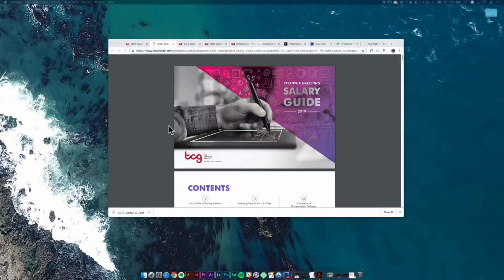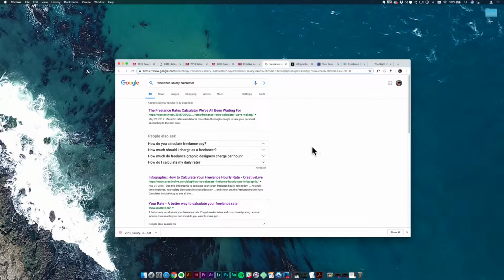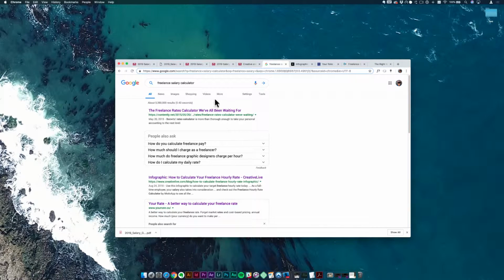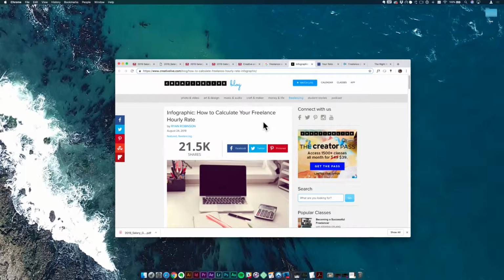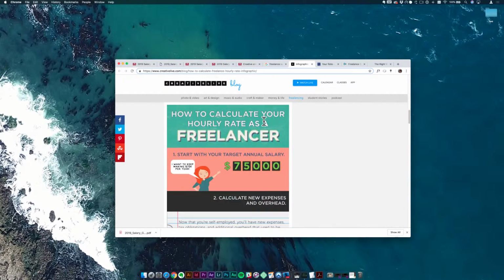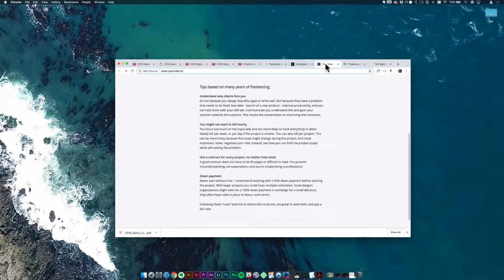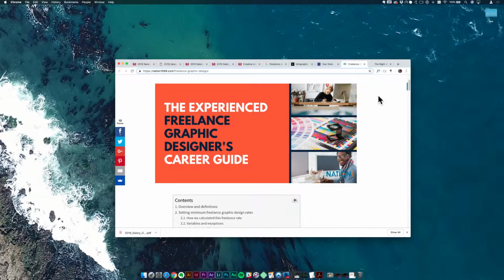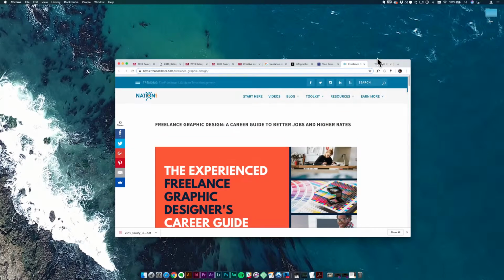Derrick Mitchell Live Stream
Welcome to our live stream! A little bit about us...

Derrick has spent his entire career in the creative arts and marketing sector. Starting back as early as high school where he turned homework into paying gigs, his love for all things art and technology driven has continued to grow. Working with brands such as MTV, Nintendo, and Netflix while employed as an intern for Seven 2 Interactive catapulted his career. His branding work and graphic design has been included in international publications for the design industry and regularly featured on trending websites.

Derrick is the owner of a small design agency, Mitchell's Garage | Creative Media Chop Shop, located in the heart of downtown Kalispell, Montana. Mitchell's Garage has been successful in reaching and working with clients all over the world, including Washington D.C., New York, California, Calgary, Austria, Australia, Washington, Colorado, and of course, throughout Montana. He is also the Creative Director for a defense company based out of Montana - a job that lets him stretch his creative muscles and make some epic things each and every day.

Jennah is a writer, senior-level project manager, and business marketing ideator. She has helped clients like Lego and Johnson & Johnson come up with wining ideas for their social media and digital marketing campaigns, and has worked as a writer for individuals and businesses all over the world. She has written for several lifestyle magazines and holds a degree in Secondary Education and English.

Jennah lives in Montana with her husband, Derrick, and their three little girls; in her free time she coaches a high school varsity basketball team, she loves to read, explore the outdoors, do yoga, and paddle board.

Her online courses walk students through things like managing clients, finding success on Upwork, and more. You'll also see her throughout our Live broadcasts and in the Graphic Design Bootcamp courses.